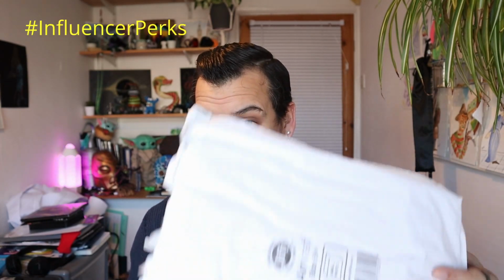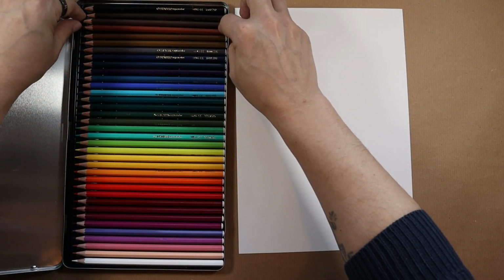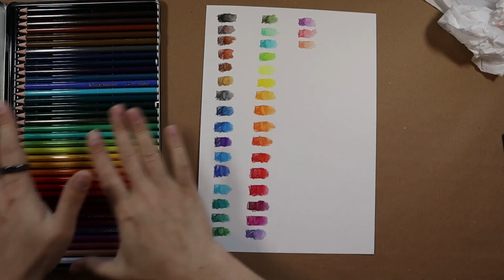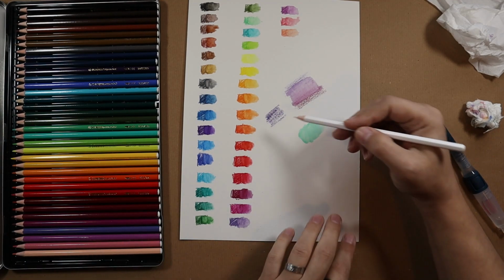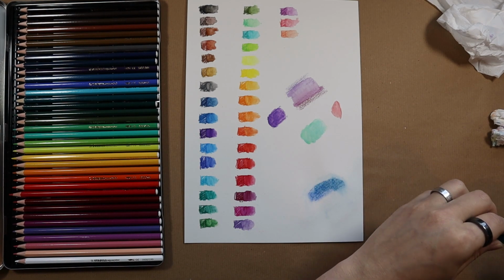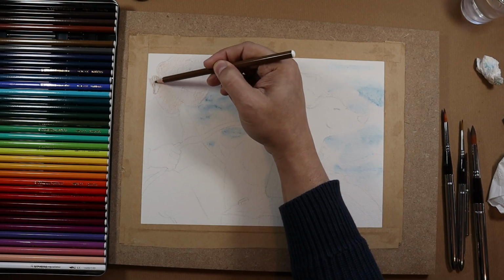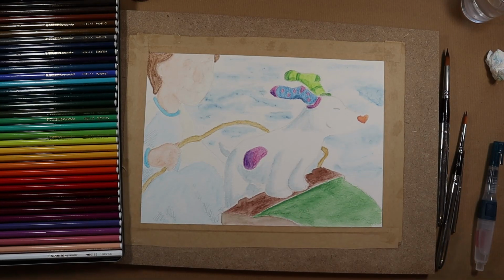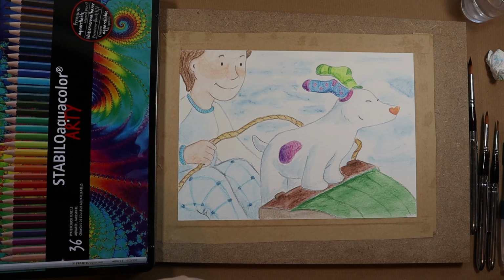STABILO AquaColour watercolour pencils and festive art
Welcome to todays video. I'm very pleased to be reviewing and using the STABILO AquaColor Watercolour pencils. Not only that, I get to create a piece of nostalgic festive artwork with a snowdog illustration

STABILO provide these products for free, however, all opinions remain my own.